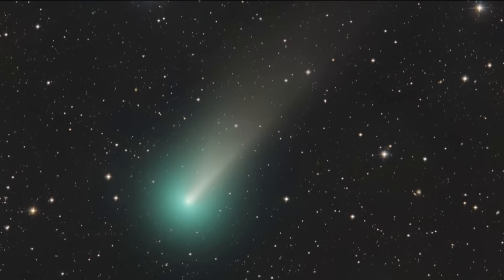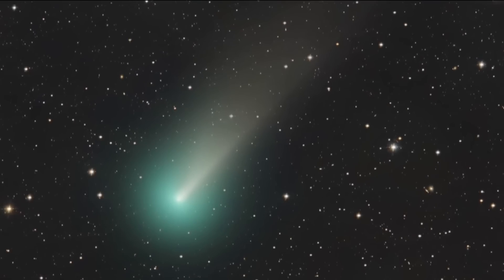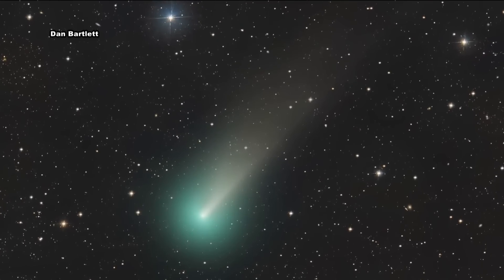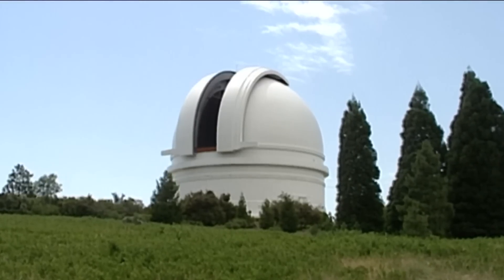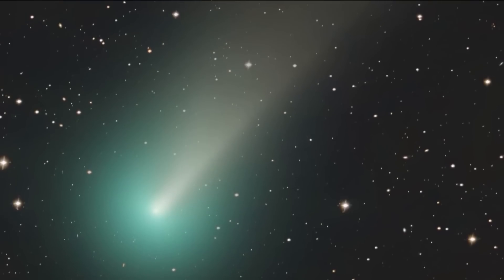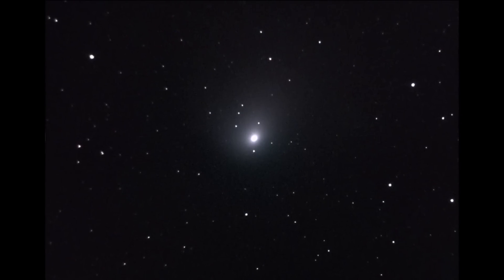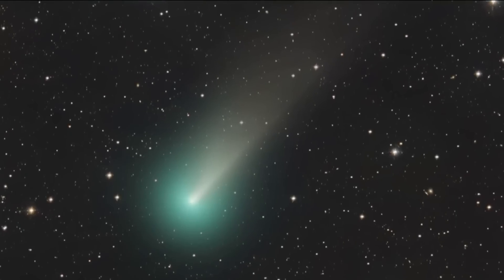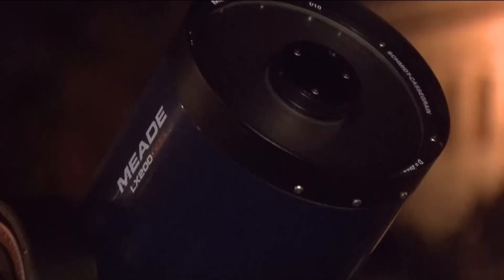Rare green comet not seen for 50,000 years, visible in our skies tonight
On February 1, a rare green comet discovered right here in San Diego will be in its brightest form as it nears earth.

If you're in the city, you'll be able to see it using a telescope.

But, if you head to our local mountains or desert areas, there’s a good chance you can view it with the naked eye.

The green comet is unique because it’s shooting through our solar system for the first time in 50,000 years.